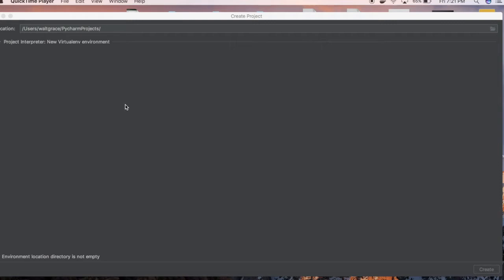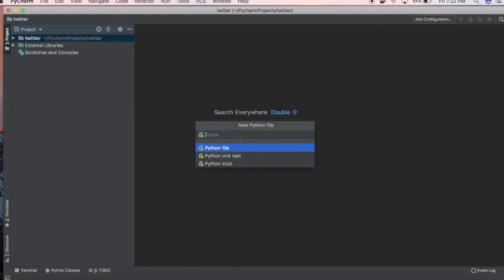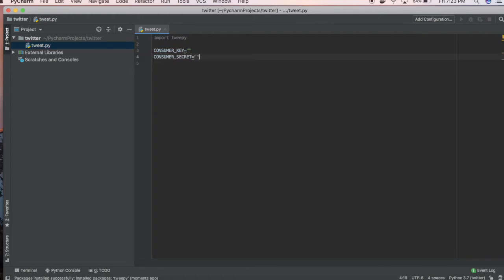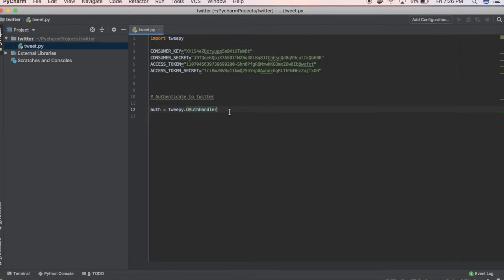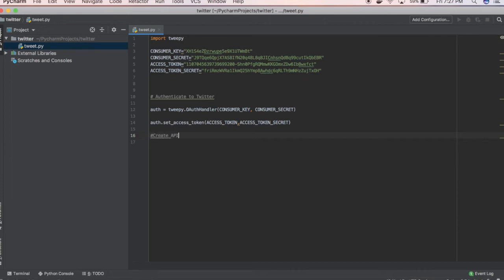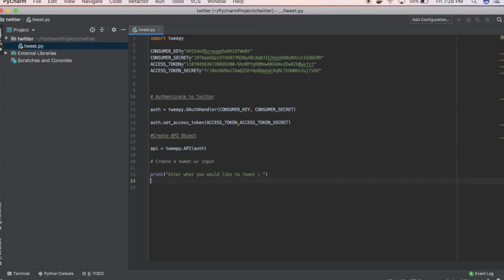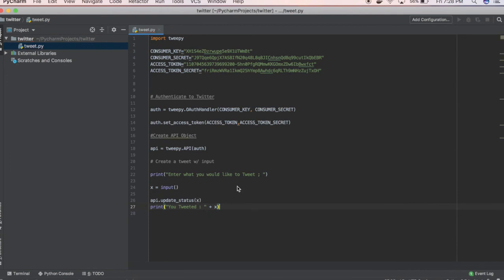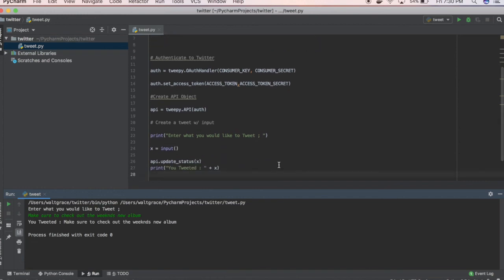Using Tweepy on Pycharm Sending A Tweet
Sending tweets with tweepy and python

Here is a colab notebook as well